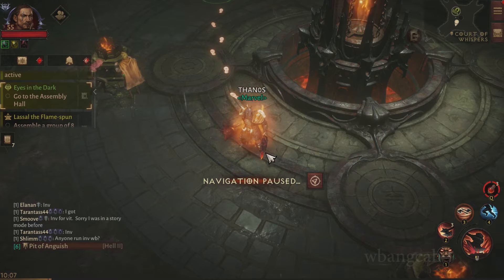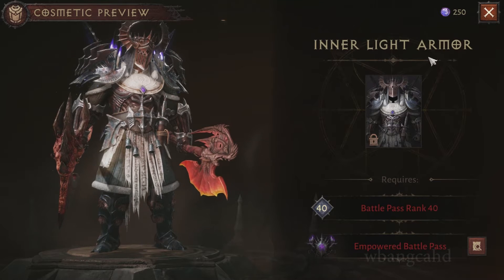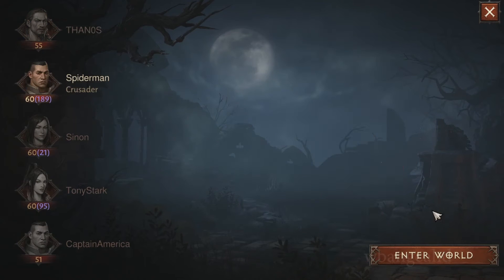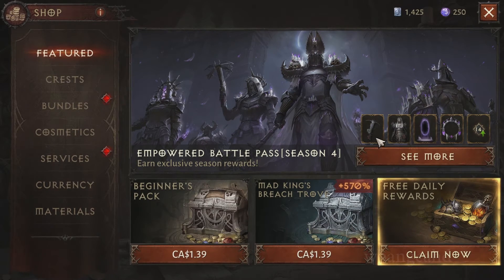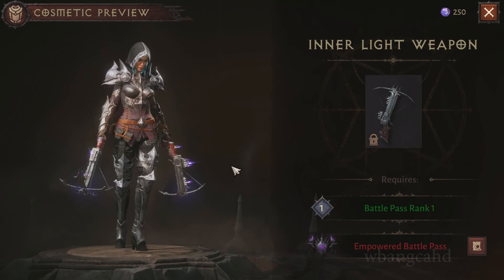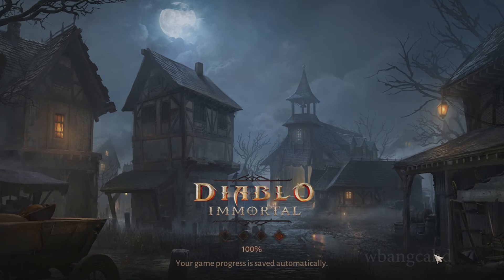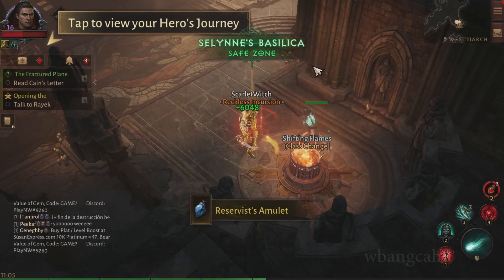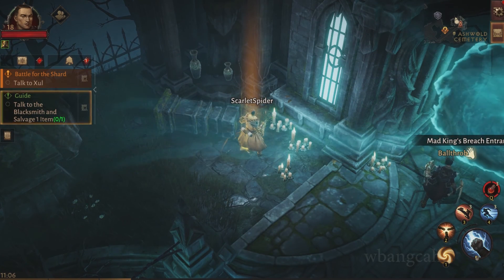Battle Pass S4 - All Character Class Cosmetics [Diablo Immortal]